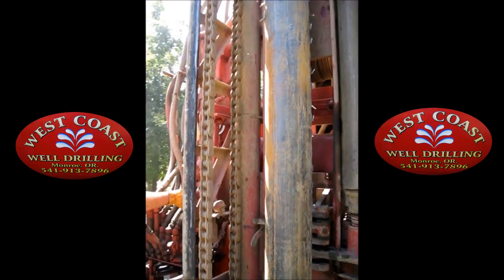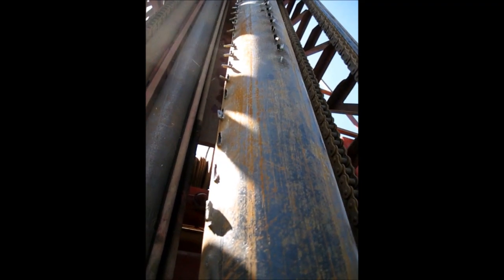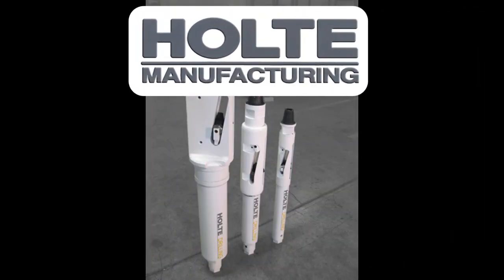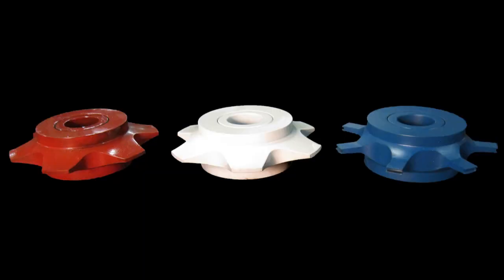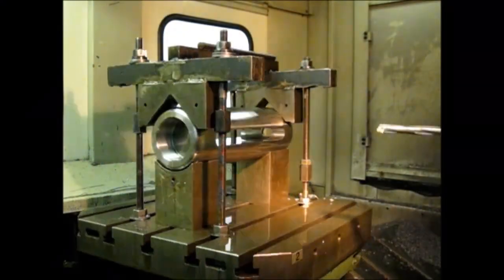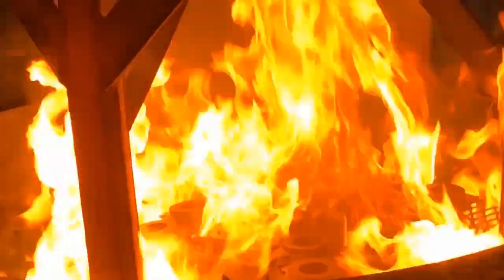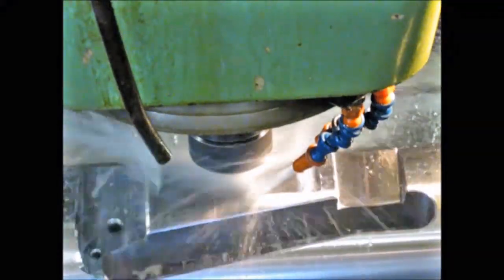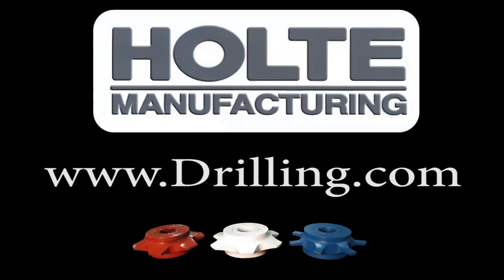Holte Perforator increases Well Water flow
Holte Perforator quickly and easily punches holes through water well casing to increase flow or abandon old wells. 90 PSI of air extends the perforation wheel to Perforate steel or PVC casing that is already in the ground. Permits drillers to perforate where the water is, saving time and money.